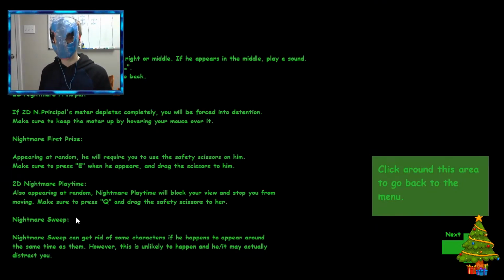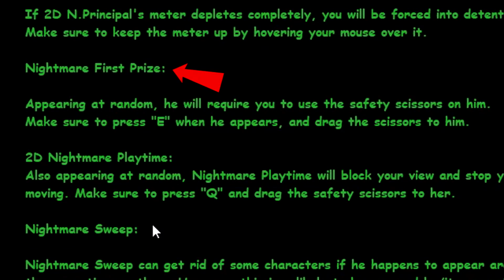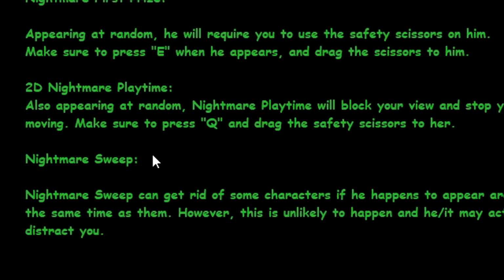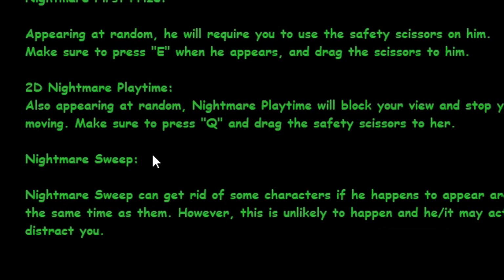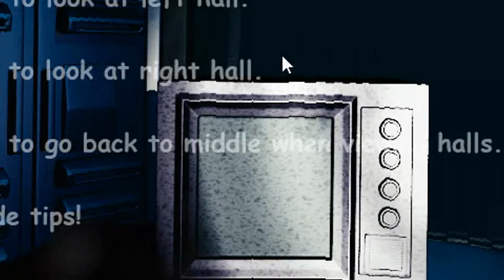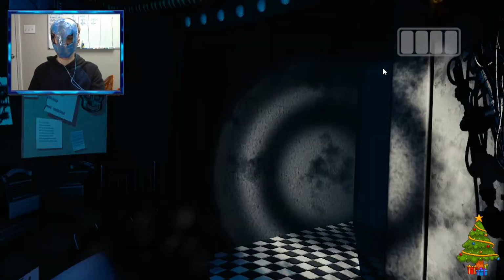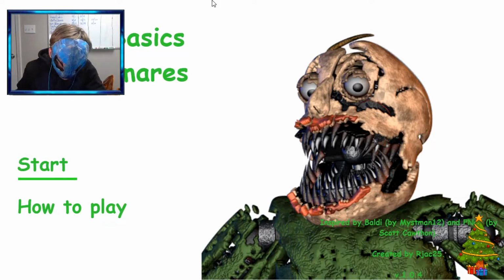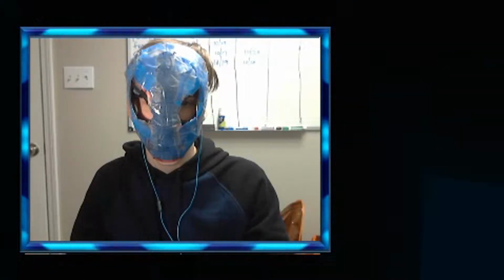NIGHTMARE BALDI IS A THING!? II Baldi's Basics In Nightmares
Of course this would be a thing! Who wouldn't expect NIGHTMARE BALDI to be a thing! Anyways its a pretty neat game that I might possibly do more of, but as always like the video to see more of this game! Also guys Dark Deception will be out Tuesday after that will be episode 2 of Undertale. After that will be Castle Miner Z #5. Then I might start Ark Survival Evolved!

Brick Retro OUTTTTTT!